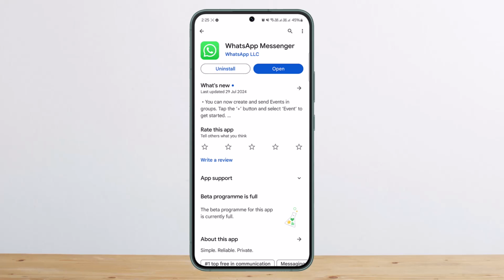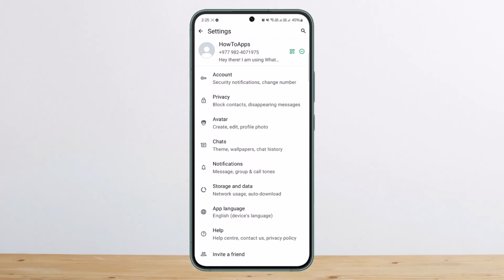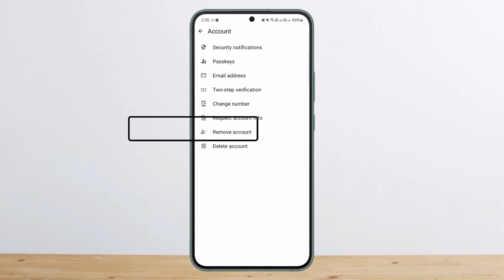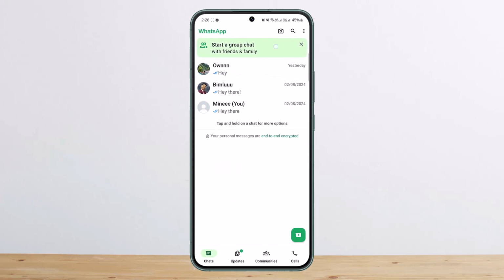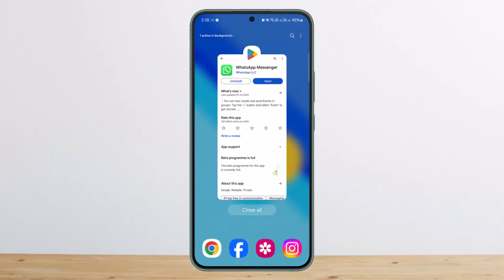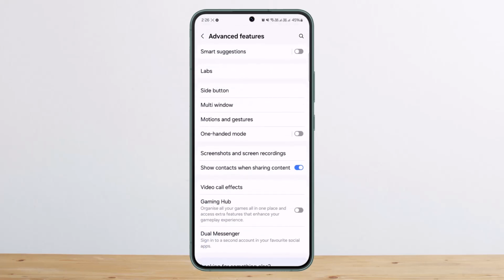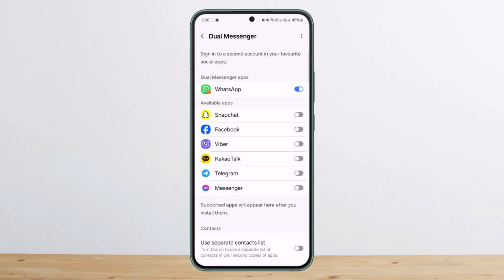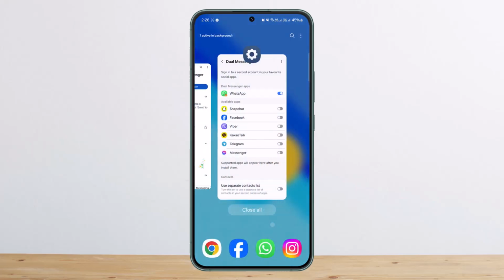How To Use Two Whatsapp In One Mobile !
Today I'll guide you on how you can use two WhatsApp accounts or two different WhatsApp applications on one mobile device.

Using two WhatsApp accounts on one mobile can be incredibly useful for managing personal and professional communications separately. WhatsApp has introduced features that make this process seamless, and some devices even offer built-in support for dual apps. By setting up dual accounts, you can easily switch between them and keep your conversations organized without needing multiple devices.

By following these simple steps, you can effectively use two WhatsApp accounts on one mobile device, ensuring that you can manage your communications efficiently. Regularly reviewing and adjusting your app settings is a good practice to ensure that you are always in control of your accounts and their accessibility.

First, open WhatsApp and log into your account. Tap on the three dots at the top right corner and select "Settings." Under "Settings," go to "Account" and you will find an option to add an account. If you already have an additional account, you'll see the option to remove it. Tap on "Add Account" and log into your second account. You can then switch between accounts by tapping on the three dots and selecting "Switch Accounts."

If you want to use two different WhatsApp applications, such as WhatsApp and WhatsApp Business, you can use the dual app feature available on many smartphones. For Samsung devices, go to "Settings," scroll down to "Advanced Features," and select "Dual Messenger." Enable "Dual WhatsApp" and install it. This will create a second WhatsApp application on your device.

**Timestamps:**
0:00 - Introduction
0:08 - Adding a Second WhatsApp Account
0:25 - Switching Between Accounts
0:35 - Using Dual Messenger for Two WhatsApp Apps